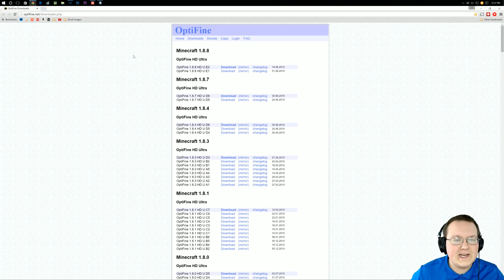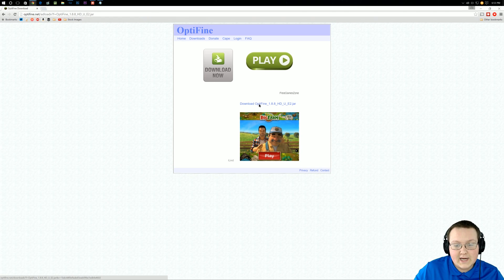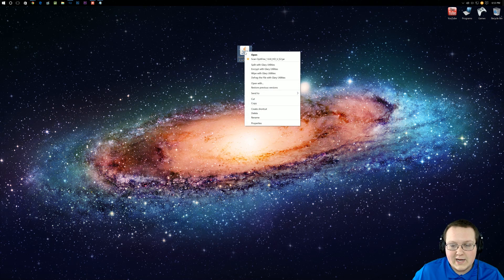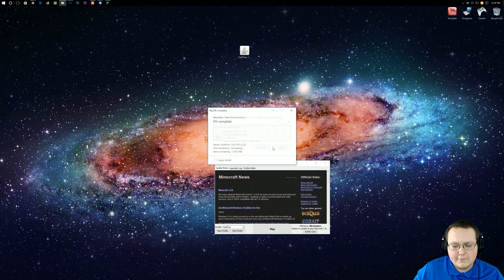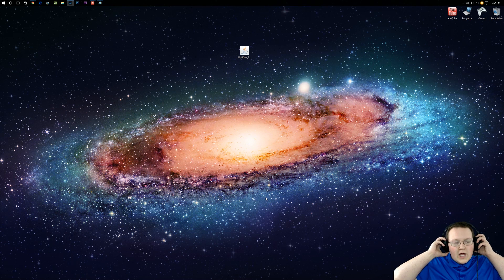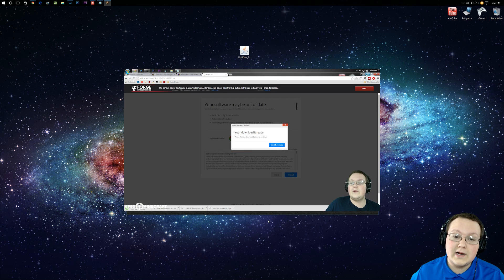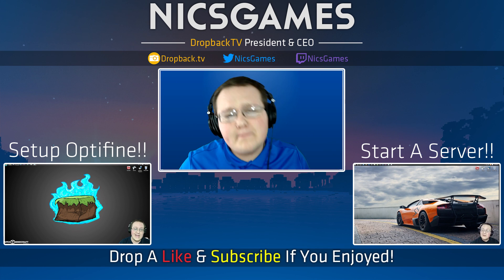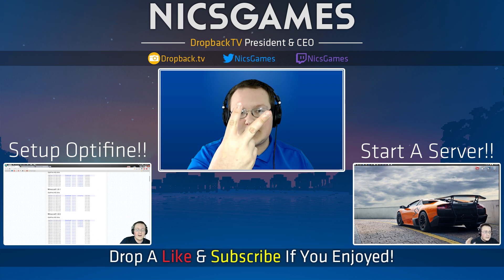How To Download & Install Optifine In Minecraft 1.8.8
Do you want to get Optifine in Minecraft 1.8.8? Well, this video shows you exactly how to do it! In this video, I teach you how to download and install Opitfine in Minecraft 1.8.8. Optifine helps stop lag in Minecraft and increase FPS so you can play no matter how good or bad your computer is! It really means a lot to me!

About this video: In this video, I teach you exactly how to download and install the very popular Minecraft mod that stops lag in Minecraft 1.8.8 by better optimizing the code in the game. Optifine is the number one mod for stoping and reducing lag in Minecraft 1.8.8, and luckily for you if you have lag issues, this video shows you exactly how to both download and install Optifine in Minecraft 1.8.8. This is a step-by-step tutorial, so it walks you through the entire process of download, installing, and running Optifine in Minecraft 1.8.8.

With that being said, I hope this video helped you out, and you enjoyed it. It really helped me out, and it means a lot to me. Thank you in advance!